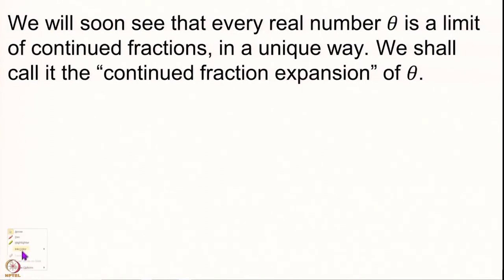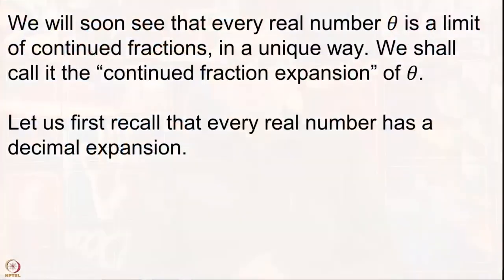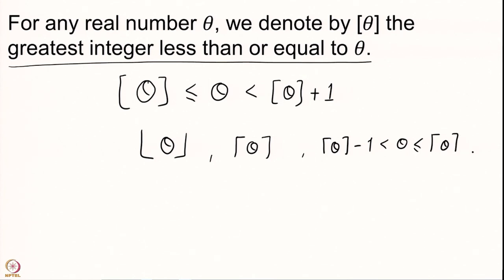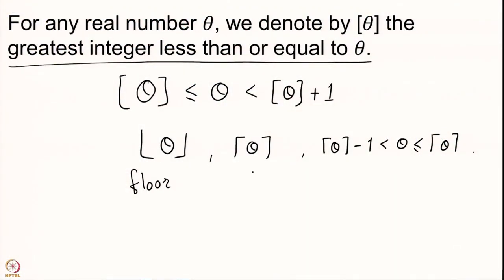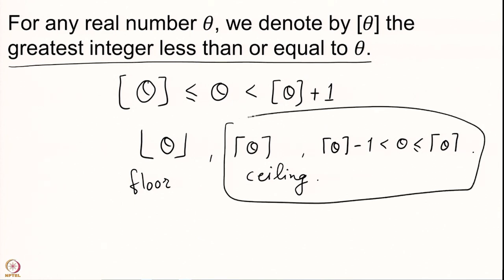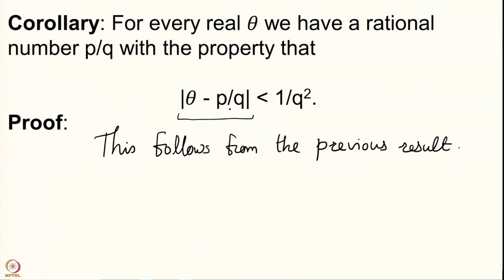Dirichlet's approximation theorem